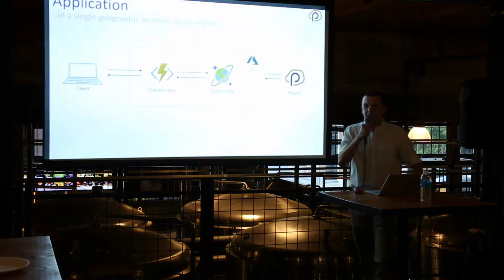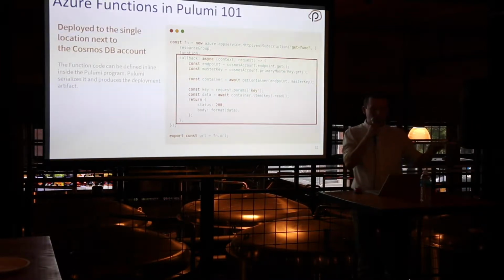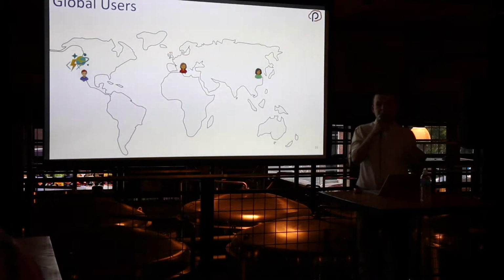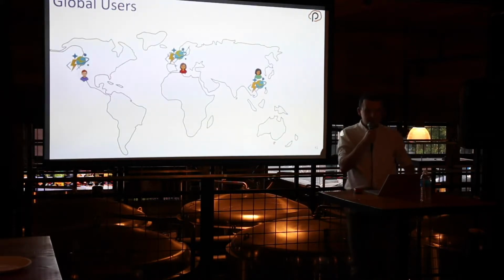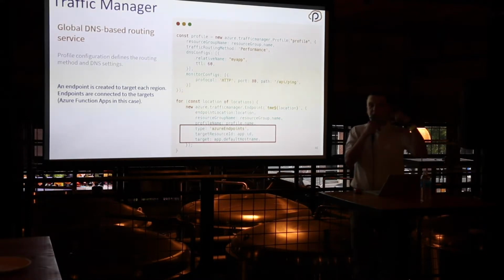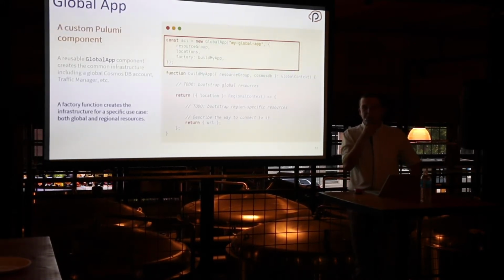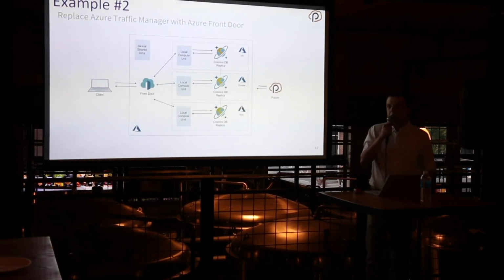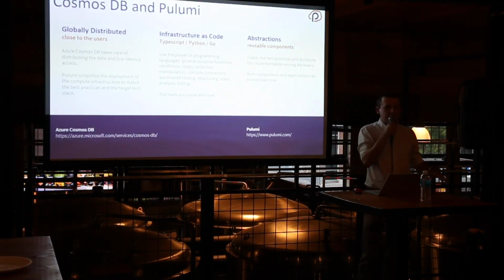Azure Cosmos DB and Pulumi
A talk from the Pulumi 1.0 launch event, presented by Mikhail Shilkov, Microsoft Azure MVP.